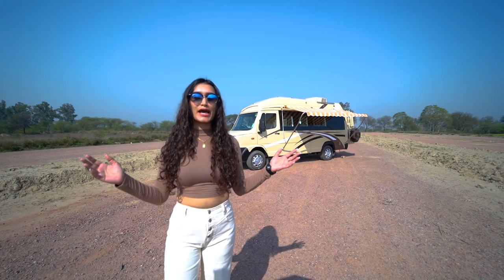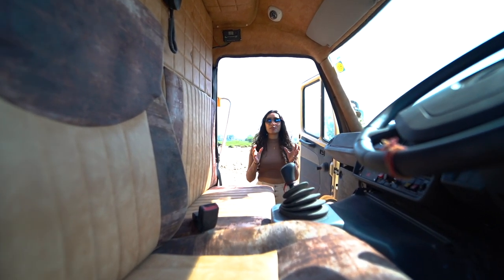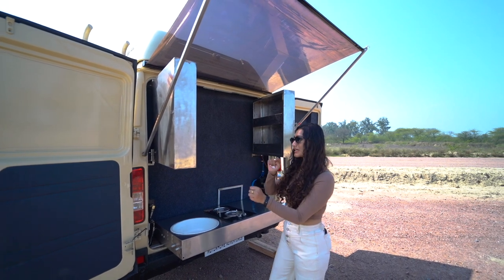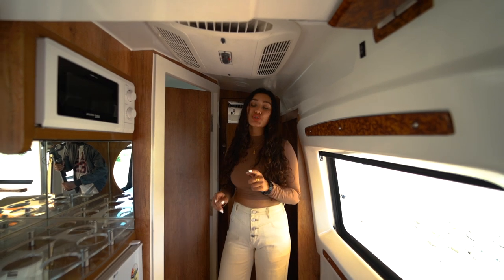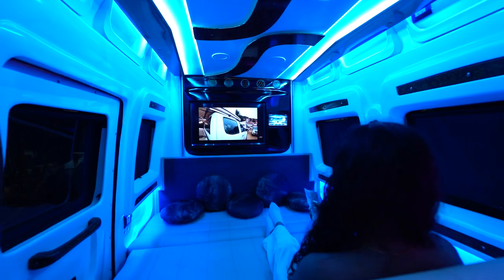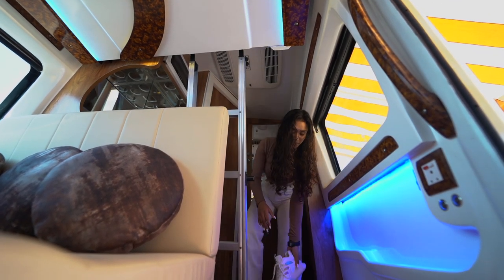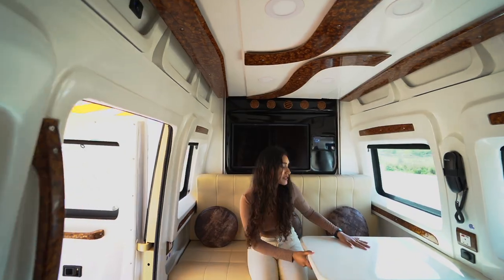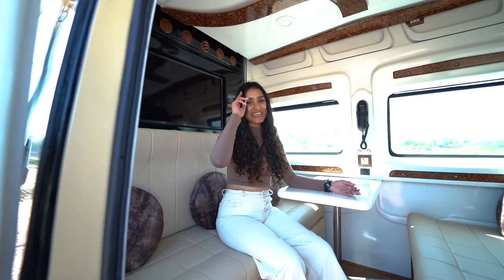Tour our NEW 2022 Caravan SHILOH/ Rent this caravan in India /EP-13 | Motorhome Adventures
The wait is over, our newest conversion Shiloh a Home for 4+2 based on a 3700 tempo traveller is Live. This video features a detailed, Walk through this conversion.